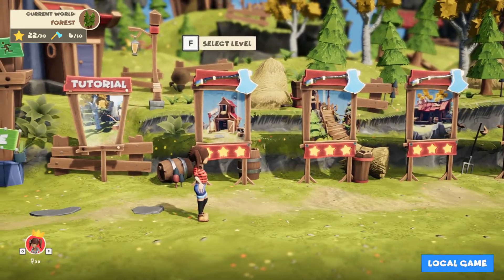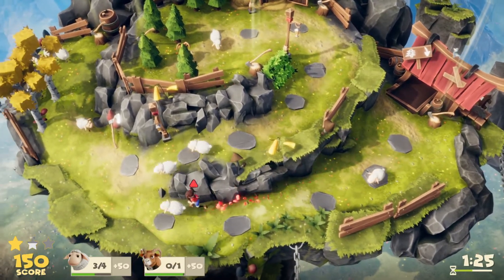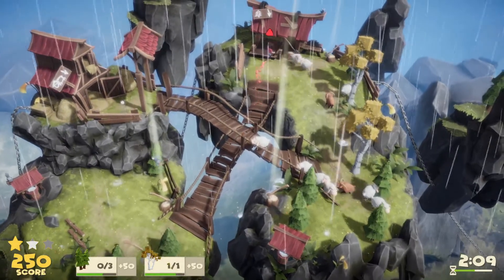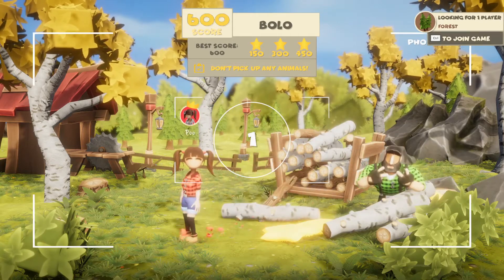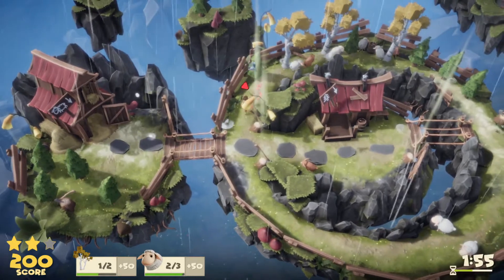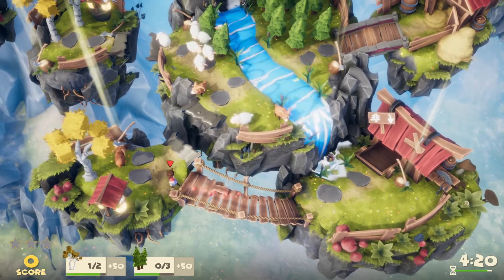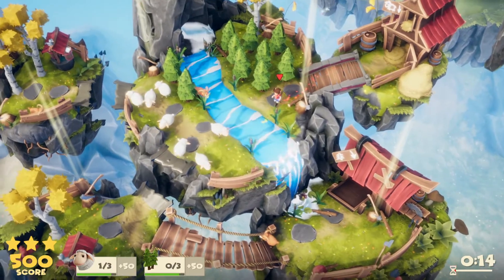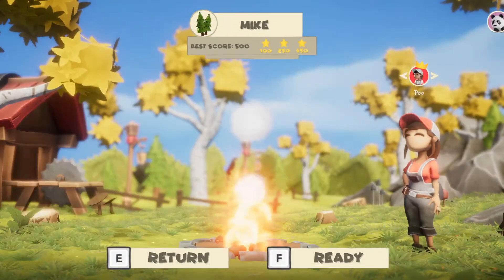Lumberhill Gameplay Preview - Lumberjack and sheep herding mayhem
Developed by 2BIGo, ARP Games, published by All in! Games - June 13, 2021 (Switch, PC)

Lumberhill is a pretty goofy co-op party game where you chop down trees and herd sheep. You can definitely play it solo as well without much difficulty but there's definitely less silly moments to be had. I quite enjoyed party games such as Tools Up! and Overcooked and Lumberhill is proving to be quite the fun experience as well.

The game play of Lumberhill is very simple. The game will provide you with tasks you must complete in the allotted time. You can chop down two types of trees and bring the logs to the saw mill, or you can herd sheep or goats into the barn for the early levels.

It sounds very simple and it certainly would be were it not for the dastardly design of the levels. Whoever designed the levels did a fantastic job of making sure you'd be most inclined to fall to your death multiple times. Throw in multiple people running, jumping, and swinging axes around willy nilly and you have a recipe for disaster. This creates for a rather chaotic but enjoyable experience.

The game forces concentration, coordination, and teamwork in order to succeed. It is incredibly satisfying when you pull off a perfect run and get all three stars and the silver axe. The game is not difficult at all and each level should only take a few attempts to get all objectives. Playing single player is actually easier than multiplayer sometimes as the levels scale based on the amount of players and you get more objectives to complete at the same time along with a higher score requirement.

Overall, the Lumberhill is just simple, plain fun. It does a great job of keeping the mechanics very simple and instead puts the focus on time management and teamwork. It does provide some simple cosmetic and level unlocks to provide a feeling of progression. The fact that you can hit your own teammates off the map so they fall to their death is both hilarious and infuriating. Friendships may be broken by playing this game.